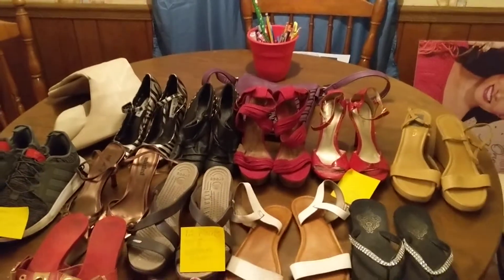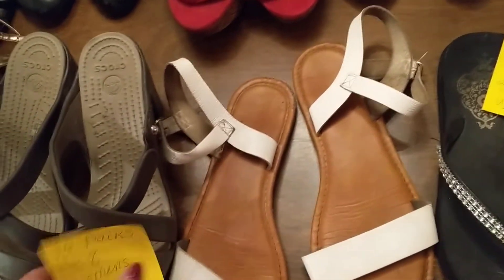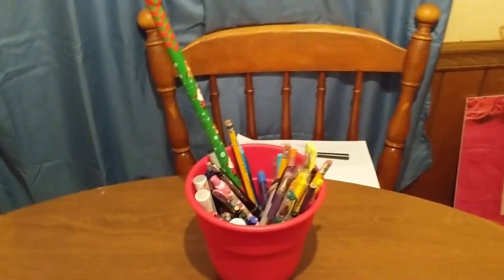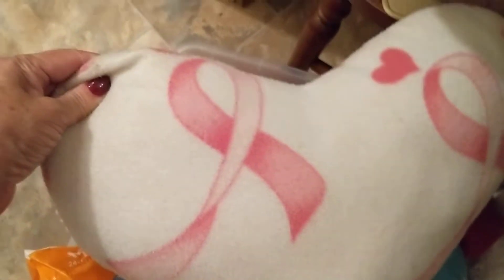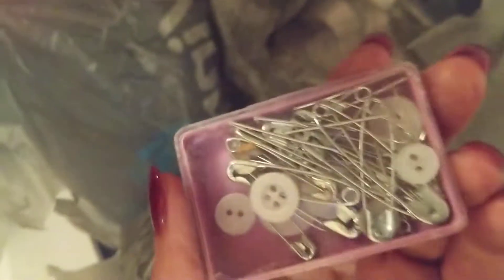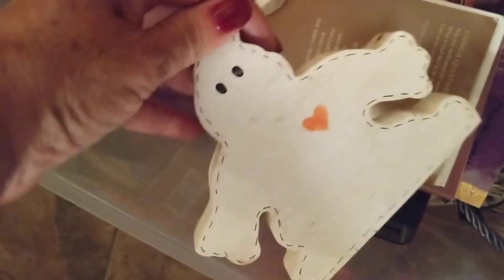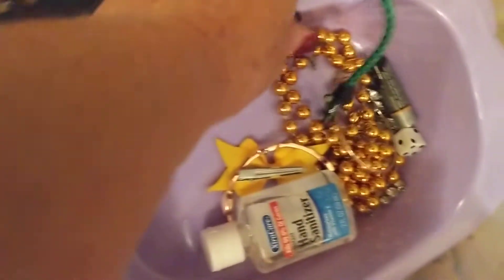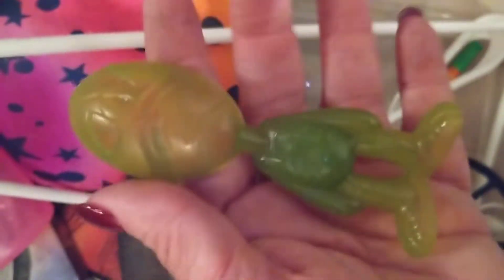Displaying Curbside Dive/Haul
Jackets, Toy's,oh Boy!! Lots of goodies.